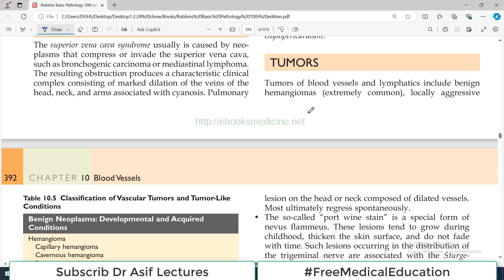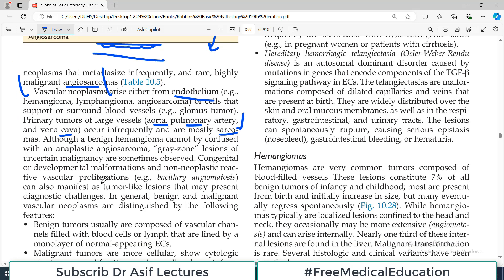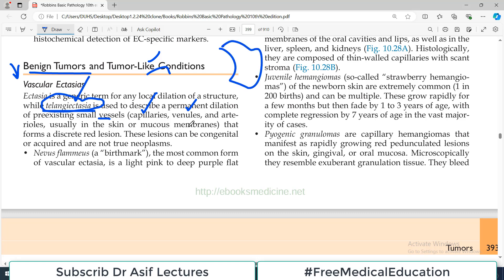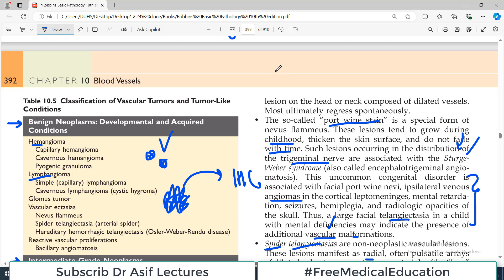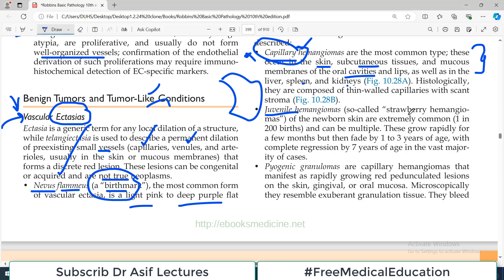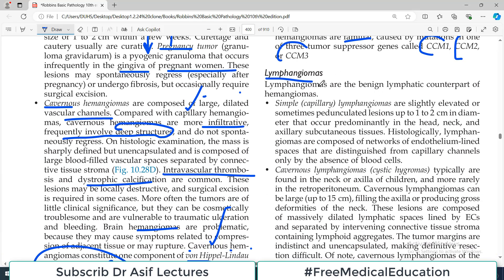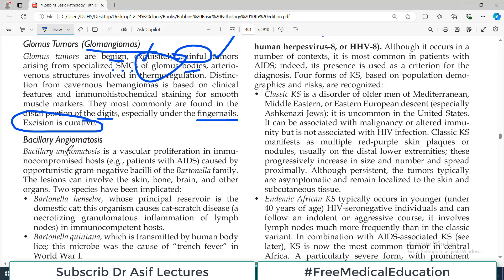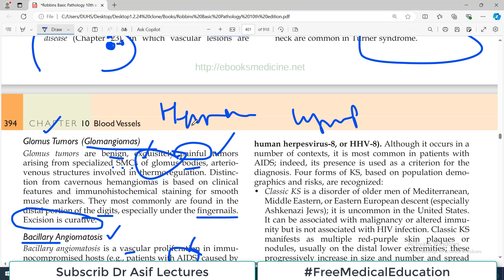Ch10 | Benign Tumours of Vessels | Blood Vessel Pathology | Robbins Lectures